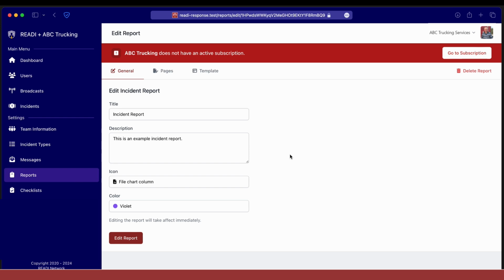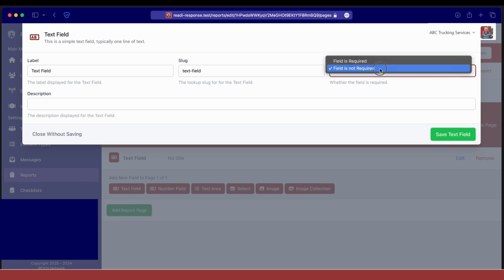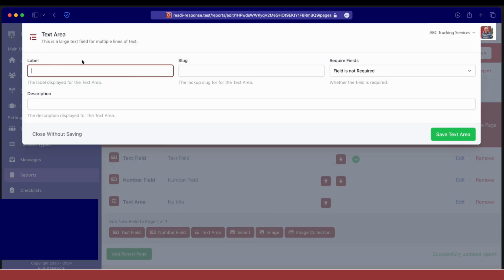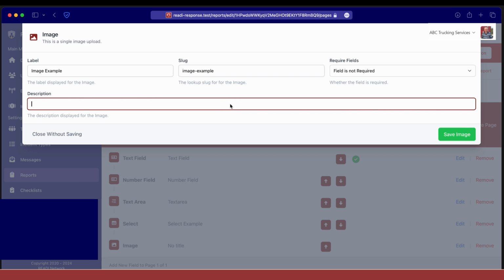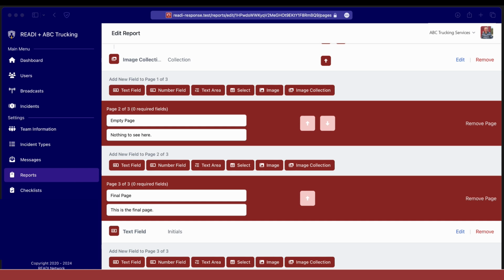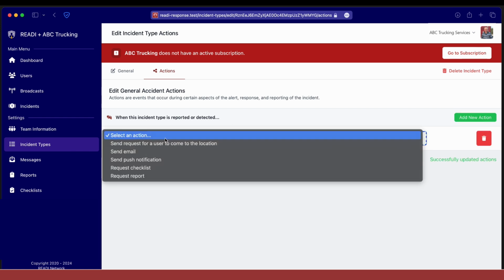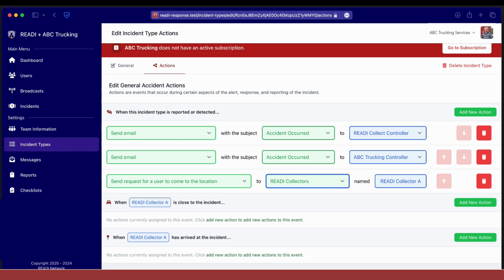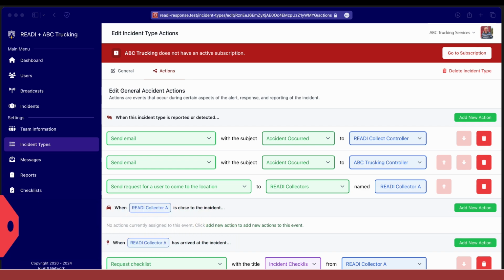TEAM SETUP - Setting Up Reports and Actions - 1.5